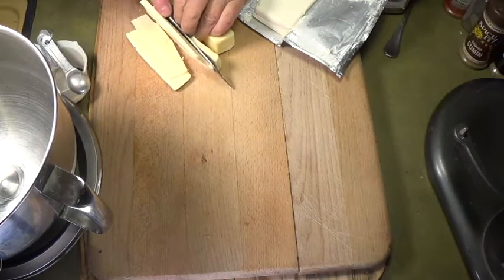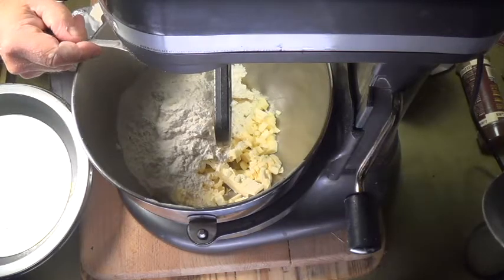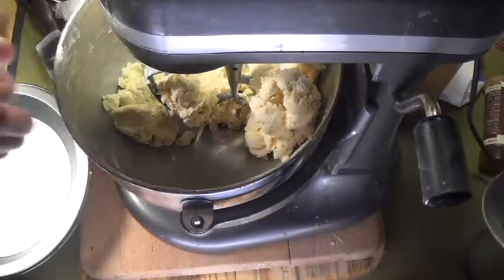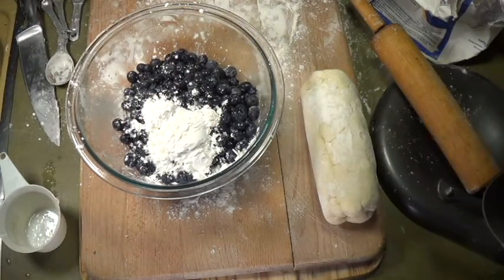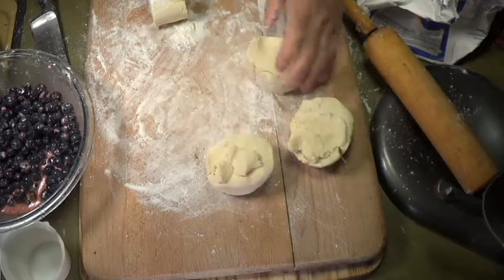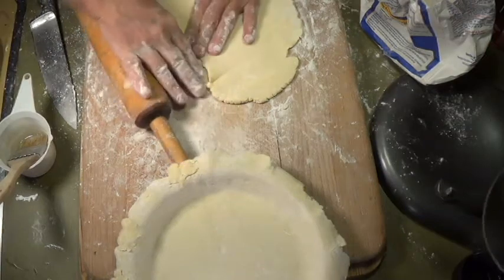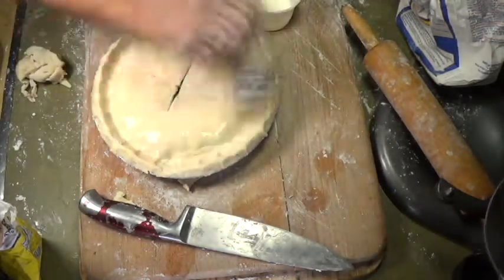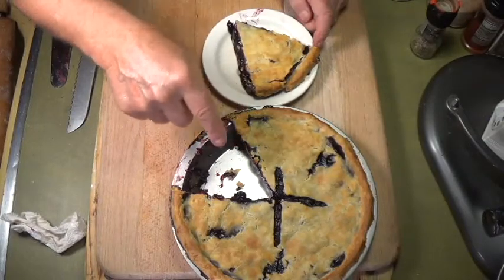blueberry pie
Crust-
2 sticks of butter or margarine.
8 oz. cream cheese.
2 c. all purpose flour.
1 t. salt.
Filling-
4 c. blueberry.
 3/4 c. sugar.
5 T. corn starch.
1/2 t. cinnamon.
1 T. lemon juice.